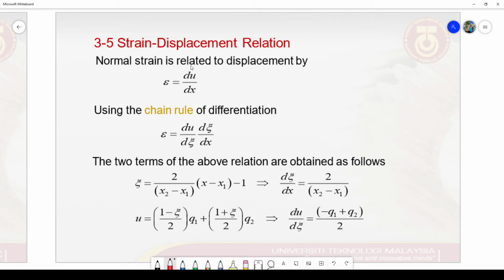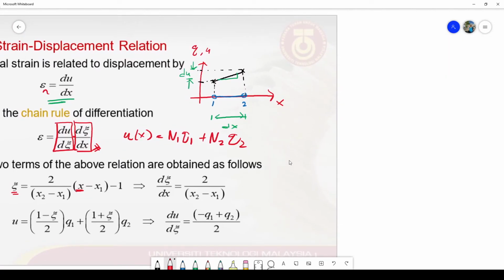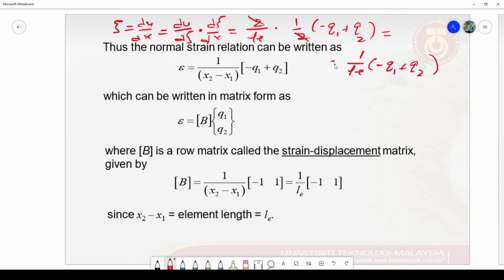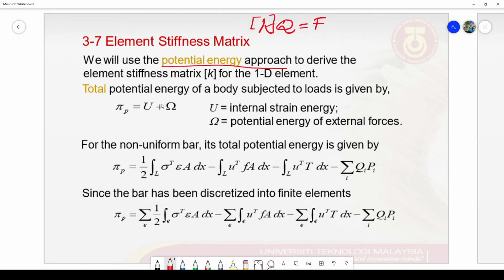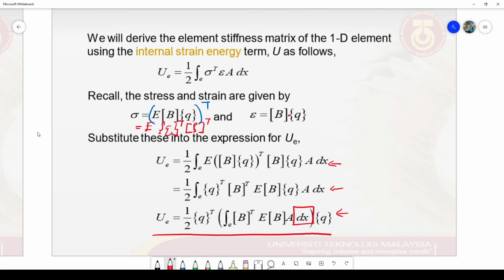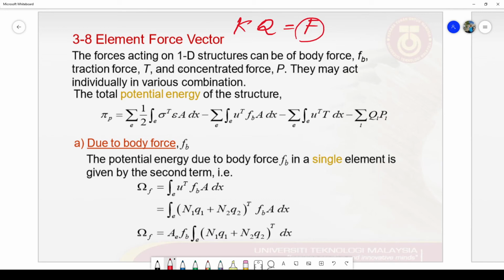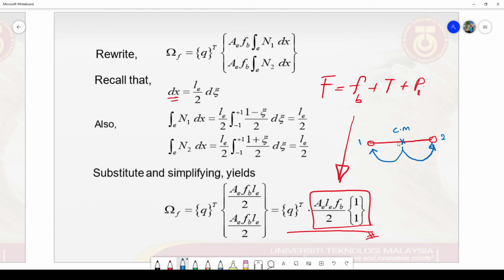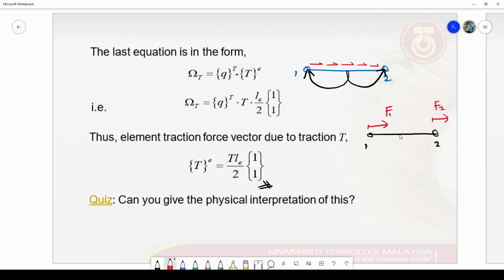03Finite Element Methods - 1D Bar Problems (Part 3)